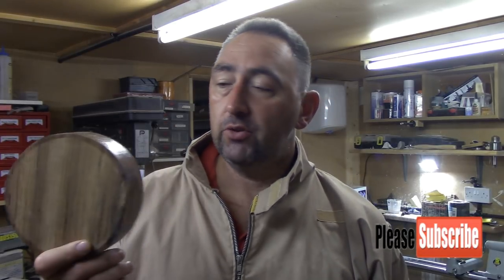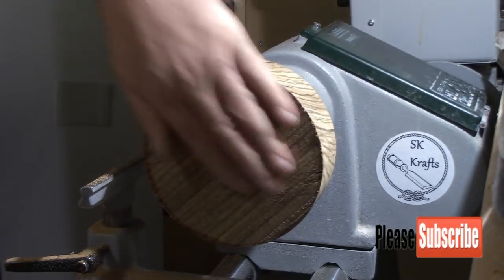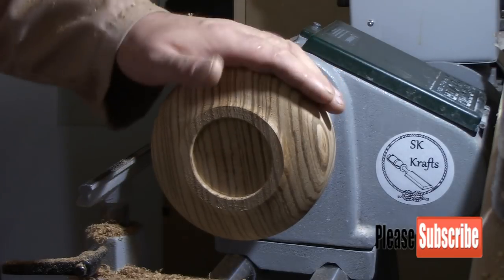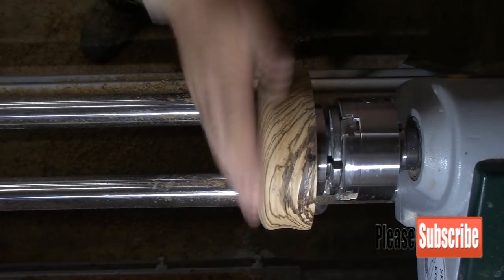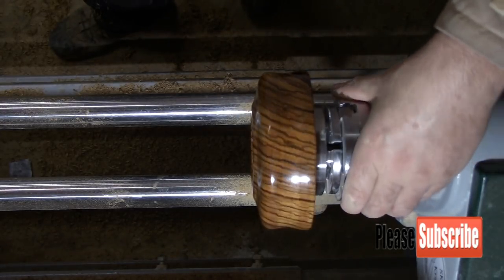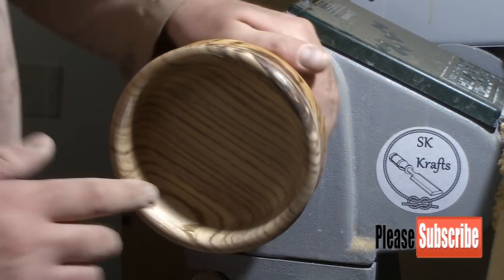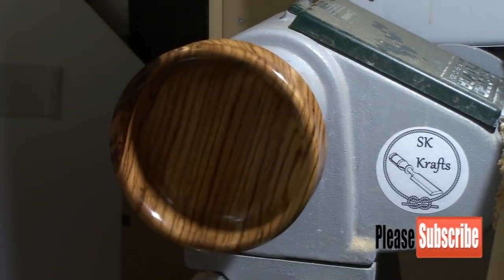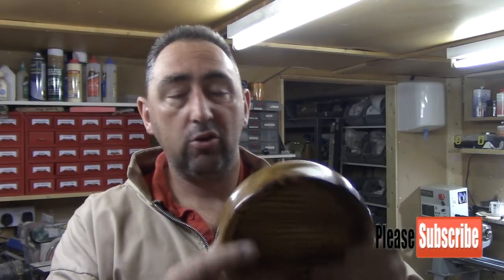Wow zebra wood bowl turned out cool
Hi guys welcome back another week and another project, this week i thought i would you use up a zebra wood blank i had and turn a nice little bowl. this zebra wood is amazing but the smell is rank. let me know what you think dont forget to subscribe.

Hi
my name is Stephen kearvell, i have only been turning a short while but am really enjoying it.

 i want to bring you guys and girls along to join in my learning journey.

i like to make unusual things and sometimes things dont go to plan but that what its all about.

i have Instagram which i try and add daily.

Music Used